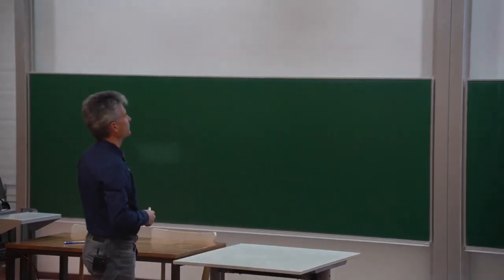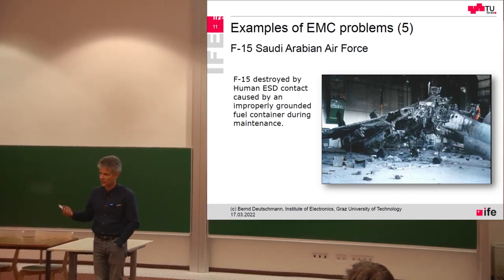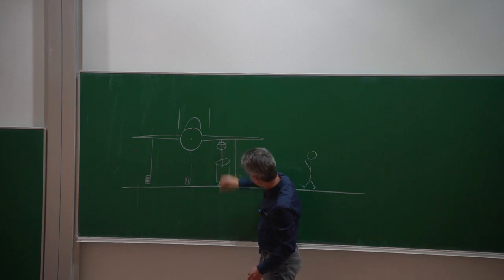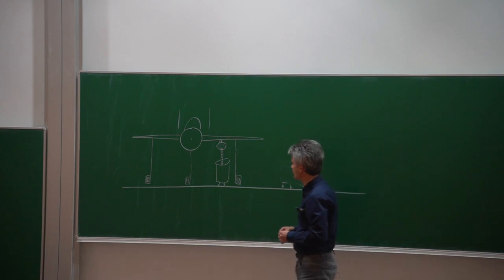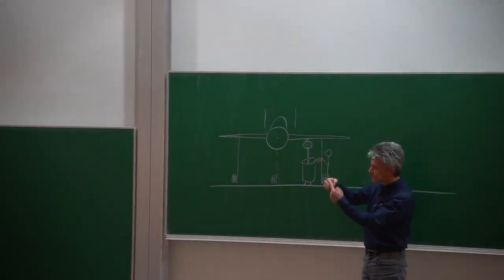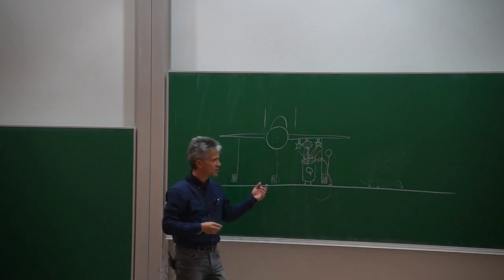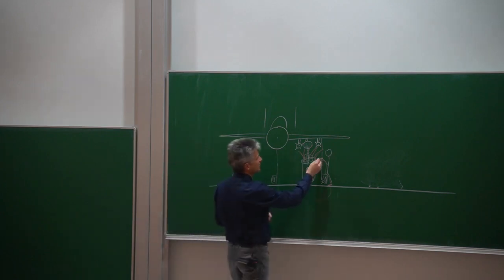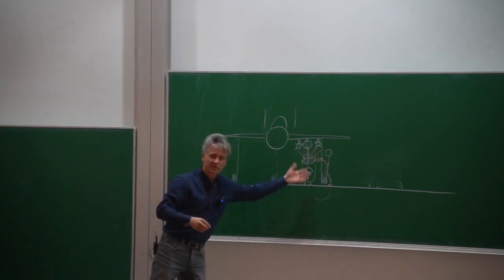EMC Example: Fighter Jet Accident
Bernd Deutschmann
439.210 Electromagnetic Compatibility of ICs

00:00 F14 Example
01:15 Drawing of the Incedent
06:59 Reason of the ESD
07:50 Plane Grounding